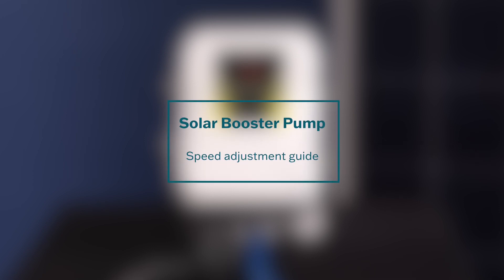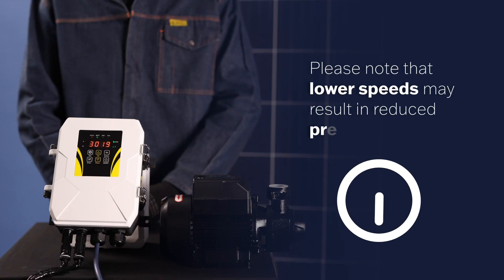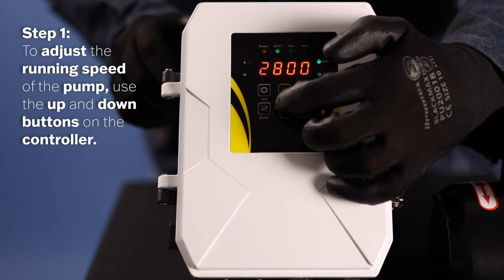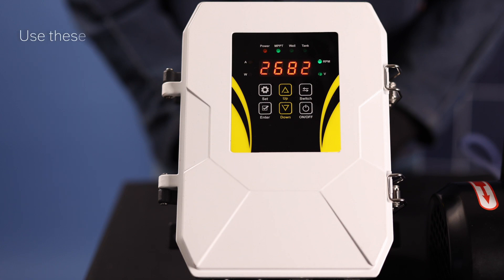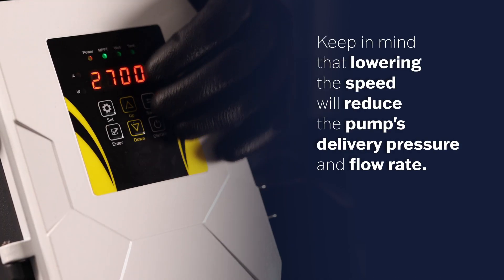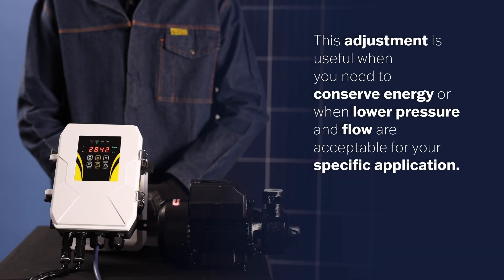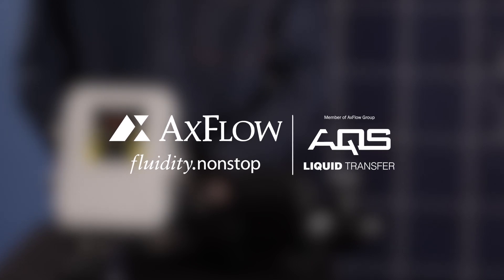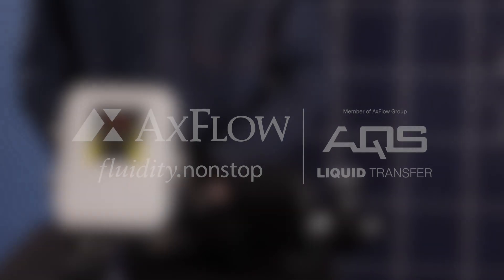How to Adjust Your Solar Booster Pump's Running Speed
In this video, we'll demonstrate how to easily adjust your pump's running speed for optimized performance. It's important to note that modifying the speed may impact pressure and flow. Let's begin:

Step-by-Step Guide to Adjusting Pump Speed:

To regulate your pump's speed, use the up and down arrow indicator buttons on your Solar Booster Pump controller.

The "up" button increases the speed.
The "down" button decreases the speed.
Use these buttons to fine-tune the pump's running speed to meet your specific requirements.

Please Note: Reducing the speed will lower the pump's delivery pressure and flow rate. This adjustment can be beneficial when you need to conserve energy or when lower pressure and flow align with your application's needs.

If you have any questions or need further assistance, please don't hesitate to ask in the comments below.